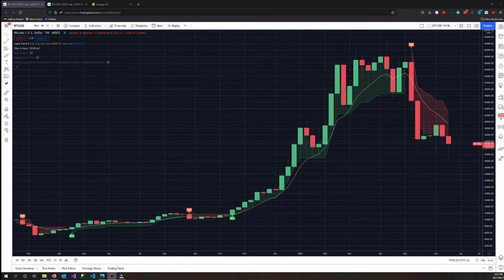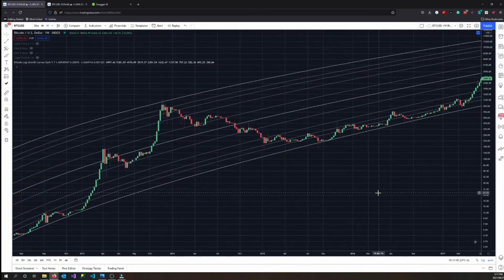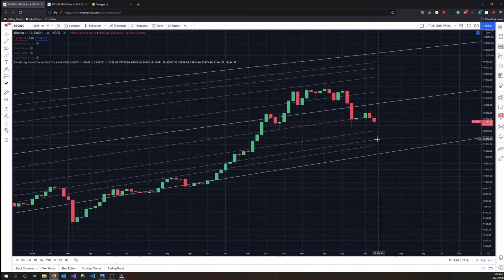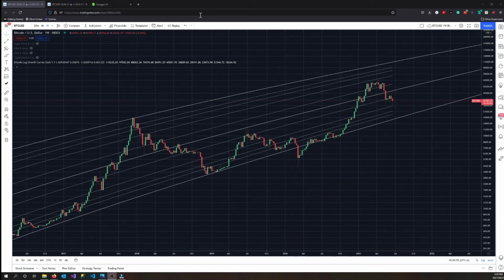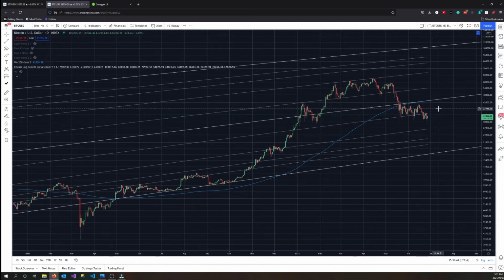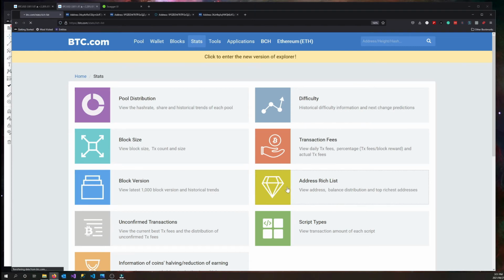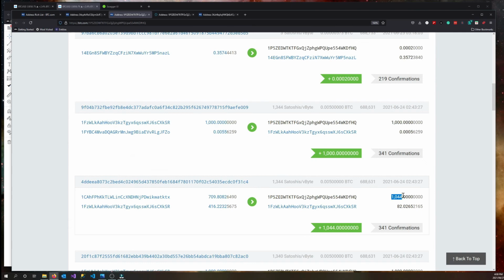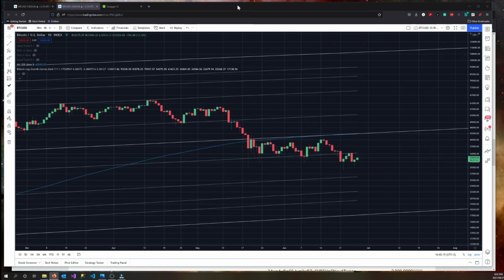Bitcoin price forecast by end of 2021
Whales are buying your bitcoins. The bitcoin price is bottoming out. Bitcoin could exceed $100k by end of2021.